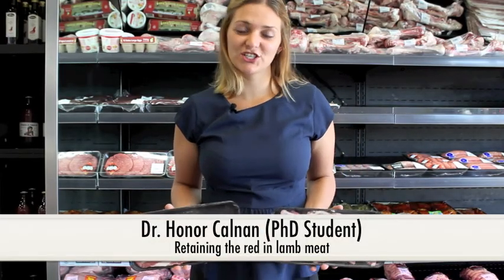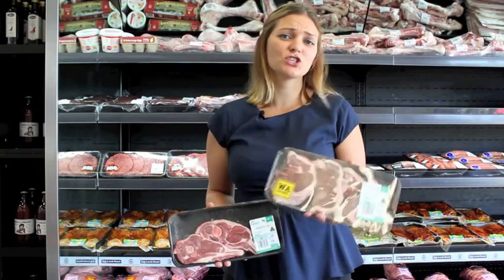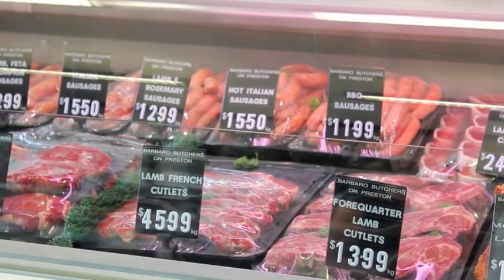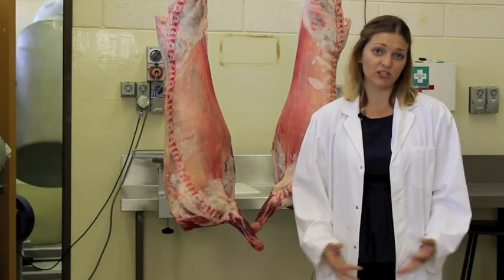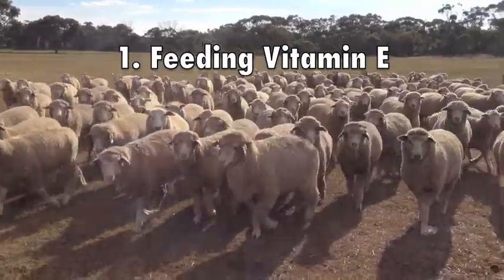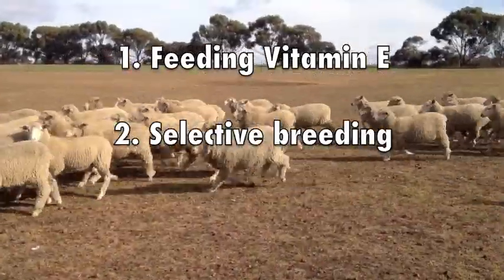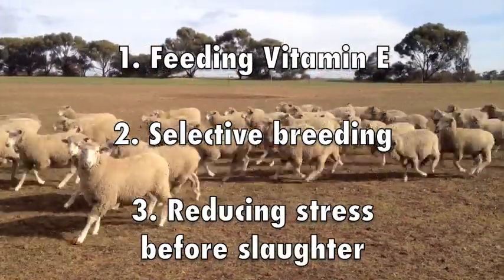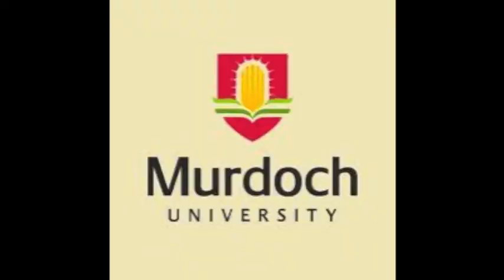Dr Honor Calnan - Early Career Researcher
Sheep CRC Postgraduate, Dr Honor Calnan, has been selected as a Finalist in the CRC Association's 'Showcasing Early Career Researchers' category. Honor recently submitted a 30 second video clip to the Association titled "Retaining the red in lamb meat" and has been selected as a Finalist. Honor's PhD investigates factors influencing the oxidative process of lamb browning, identifying practical methods such as feeding vitamin E and selective breeding that can improve the colour stability and thus the value of Australian lamb meat. To find out more